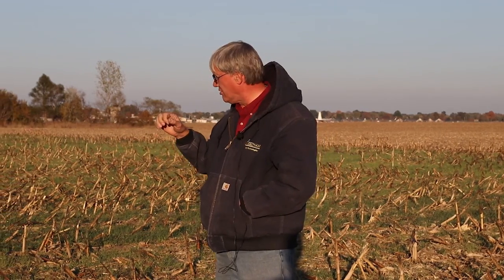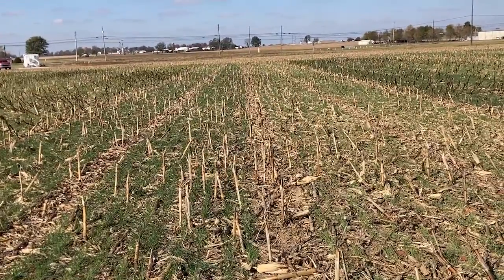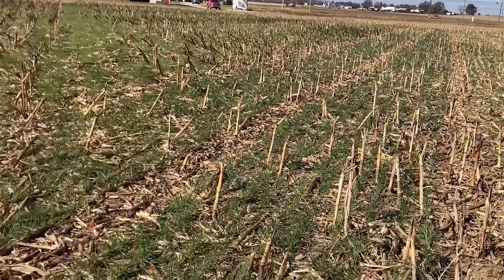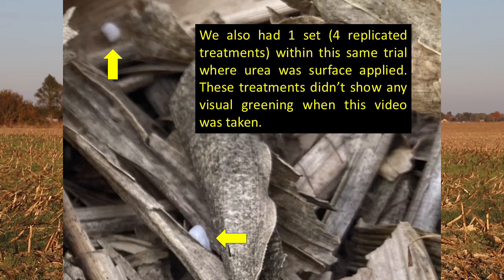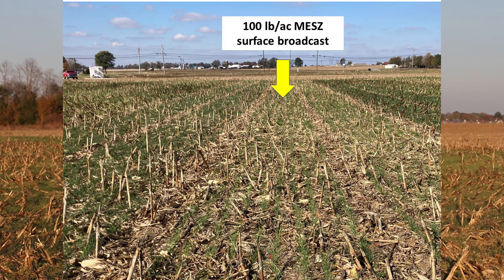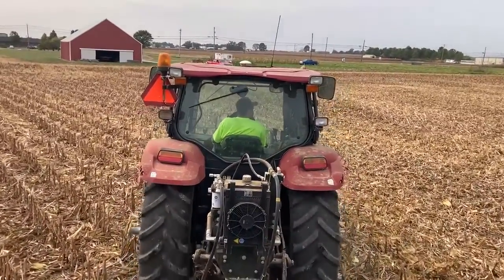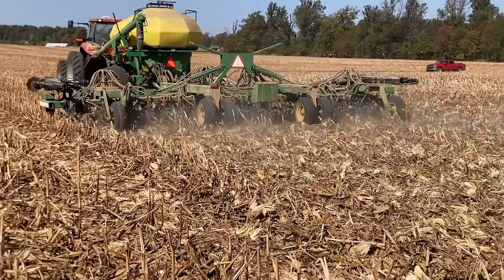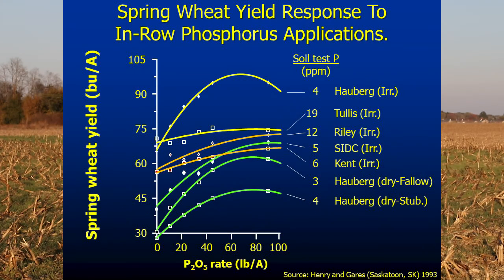Needham Ag - No-Till Wheat Into Corn Residue & The Importance of Placing P In The Row With The Seed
A short video explaining the importance of placing P2O5 in the row with wheat.